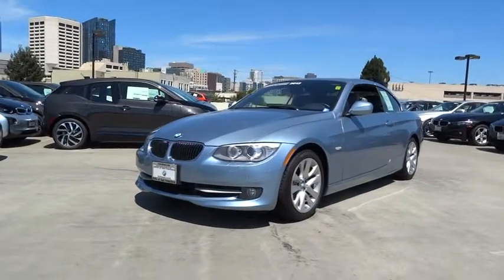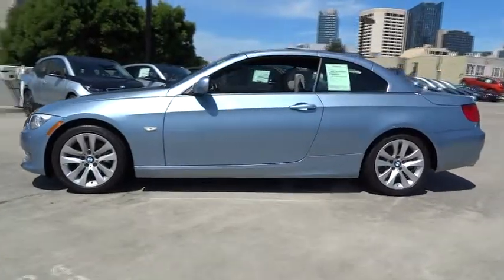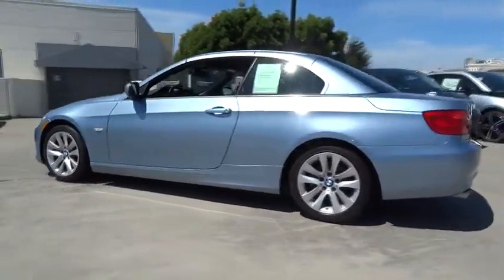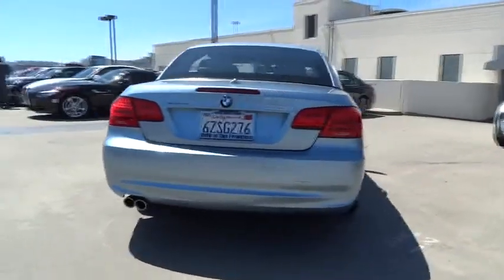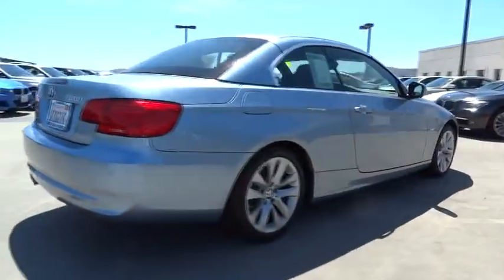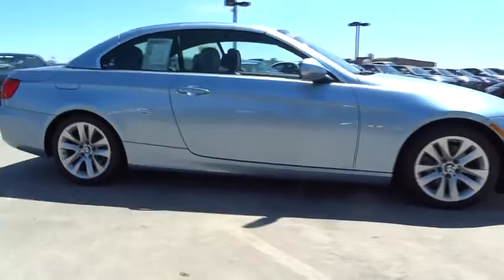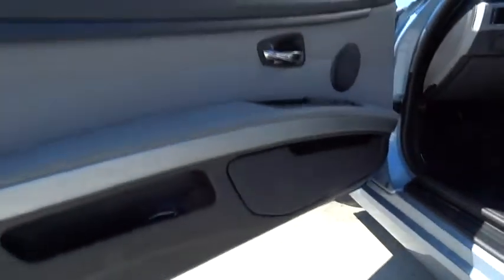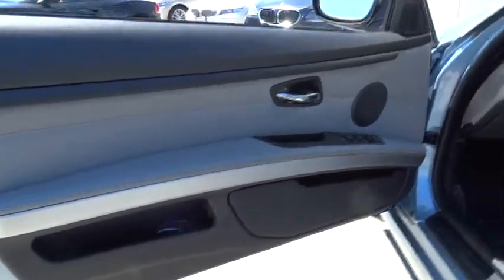2013 BMW 3 Series San Francisco, San Jose, Oakland, Marin, bay area, CA 35875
2013 BMW 3 Series
2013 BMW 3 Series 328i - Stock#: 35875 - VIN#: WBADW7C50DE731730

6-SPEED STEPTRONIC AUTOMATIC TRANSMISSION with adaptive transmission control (ATC) (STD), CONVENIENCE PKG -inc: comfort access keyless entry park distance control, HEATED FRONT SEATS, NAVIGATION SYSTEM -inc: BMW Assist w/Bluetooth 16:9 high-resolution display 3D screen voice command system real time traffic info iDrive system w/on-board computer (6) programmable memory buttons 12GB media storage online info services, PREMIUM PKG -inc: Dakota leather seat trim universal garage door opener auto-dimming exterior mirrors auto-dimming rearview mirror w/compass adjustable lumbar support, Xenon adaptive headlights with dynamic auto-leveling and corona headlight-rings|Heated dual power mirrors and heated windshield washer jets|Bluetooth wireless technology for hands-free calling and phonebook downloading capabilities|Anti-theft AM/FM stereo CD/MP3 player audio system with Radio Data System (RDS)|iPod and USB adapter|10-way power front bucket seats with 2-way manual headrests and driver memory with 2 presets for seat and exterior mirror positions|3-spoke leather-wrapped multi-function sport steering wheel with controls for audio system cruise control and Bluetooth wireless communication for hands-free mobile phone|4-wheel ventilated anti-lock disc brakes (ABS) with dynamic brake control (DBC)|Tire Pressure Monitor